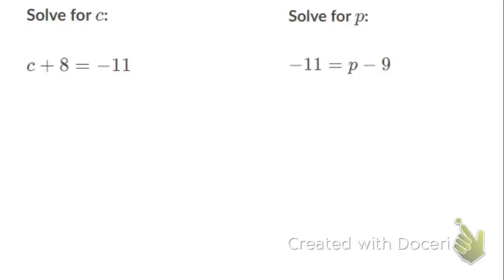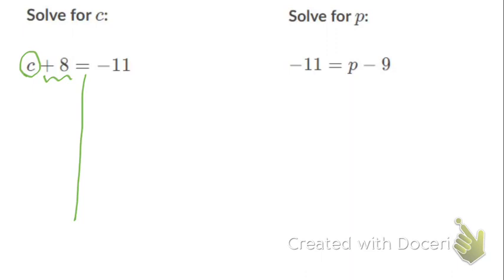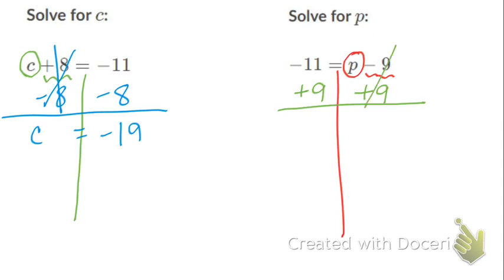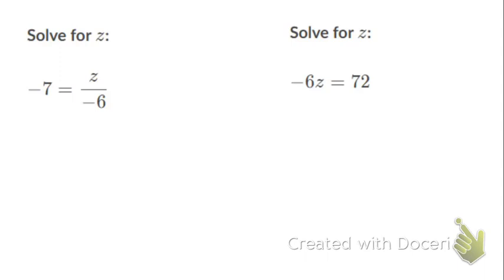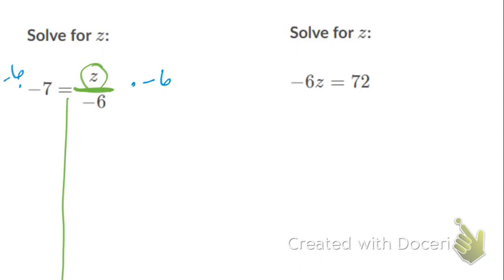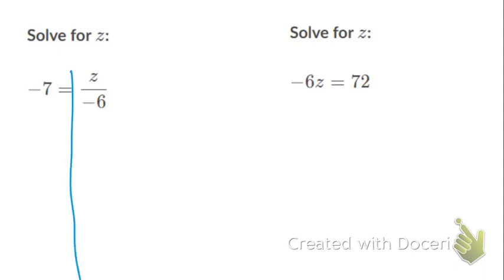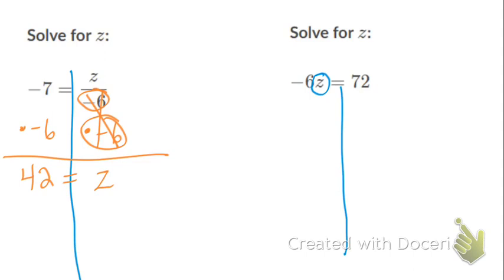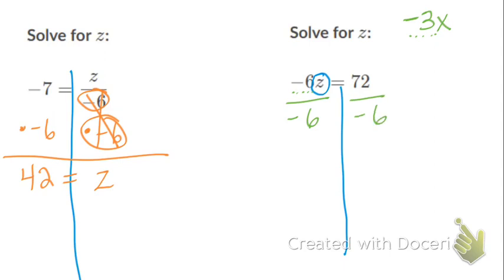One step equations with negatives